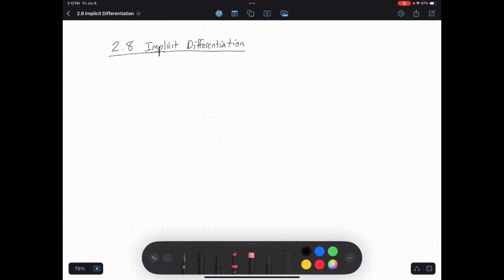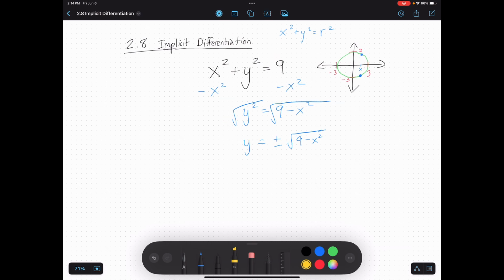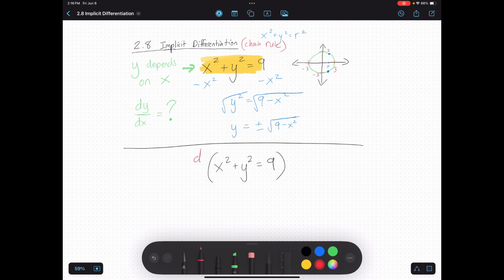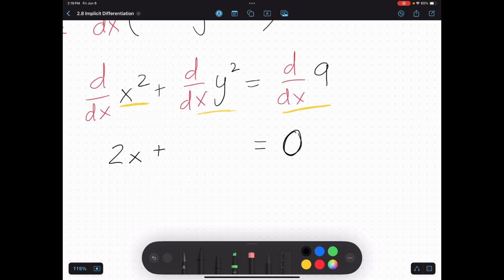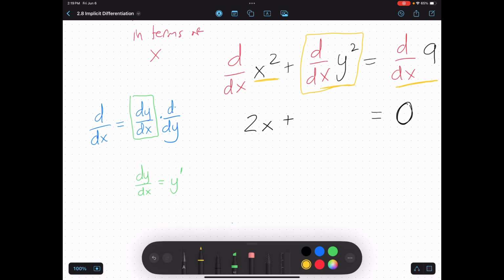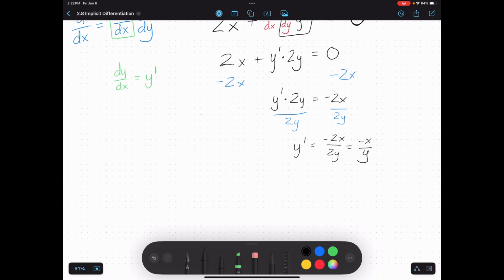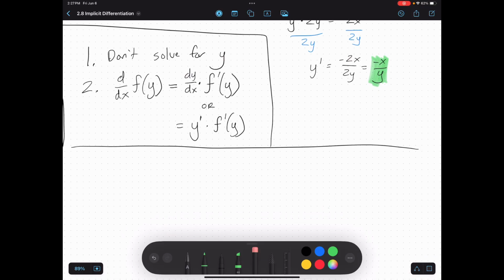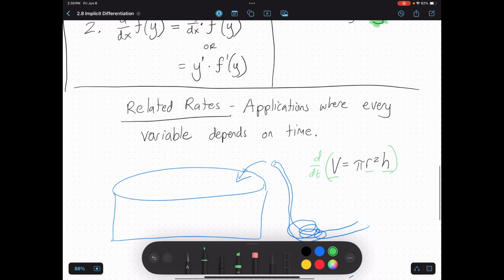2.8 Implicit Differentiation Concept